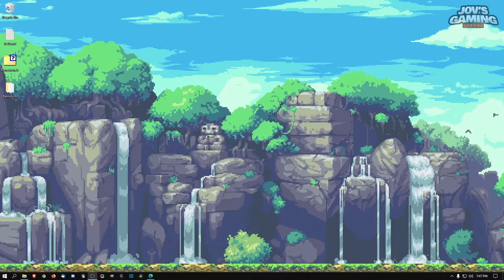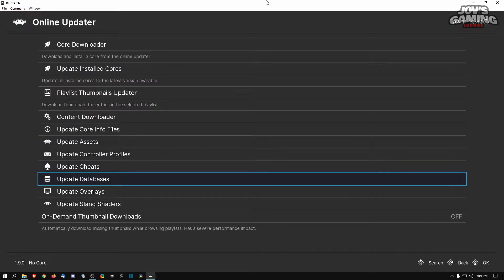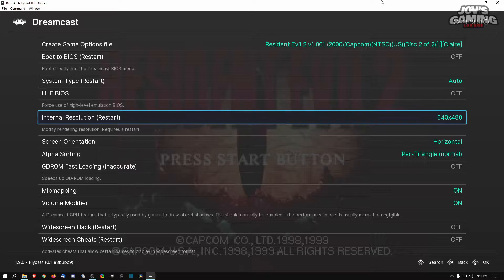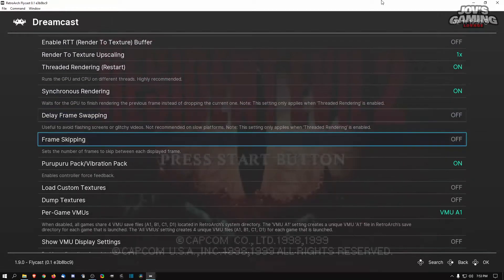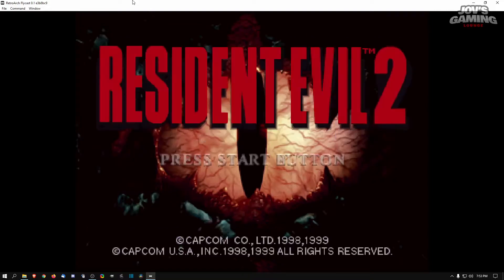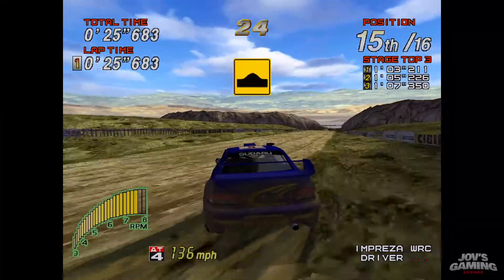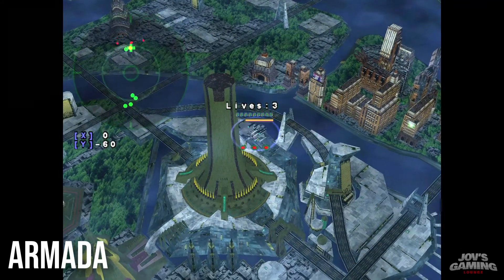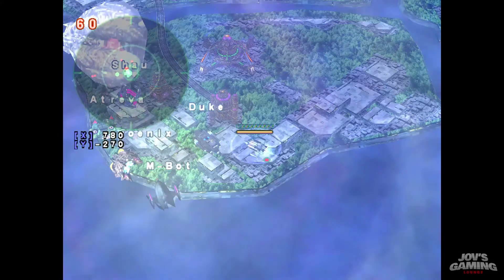How to play WinCE Dreamcast games on Retroarch with Flycast core.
Hi everyone, this is a tutorial on WinCE Dreamcast games on Retroarch with the Flycast core and my settings.
November 2020

I do not provide links to roms or bios. The games and bios used are ripped from my personal collection. Piracy is not promoted or condoned in this channel.

PC Setup:
AMD Ryzen 5 3600 @ 4.2 GHz OC
ASUS ROG Strix X370-F GAMING
G.SKILL Flare X Series 16GB 3200MHz CL14
PowerColor AMD Radeon Vega 56 RED Dragon @ 1670 MHz OC